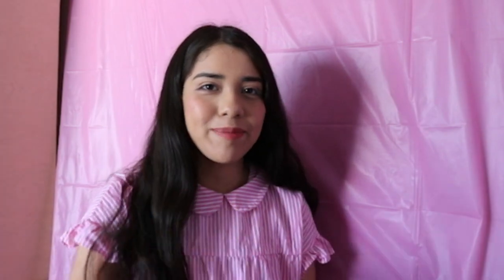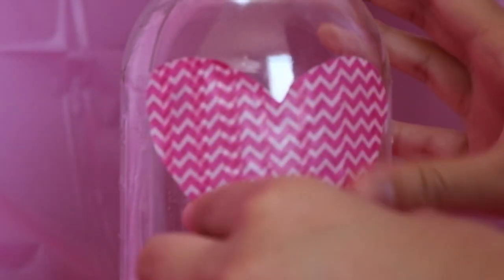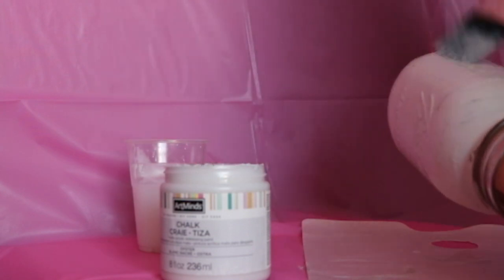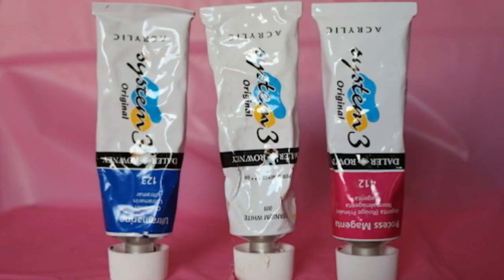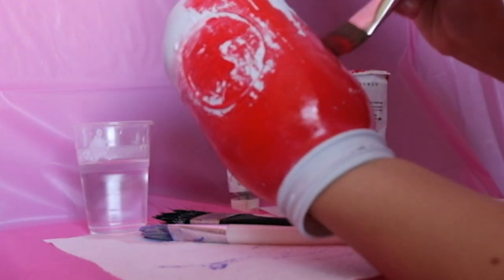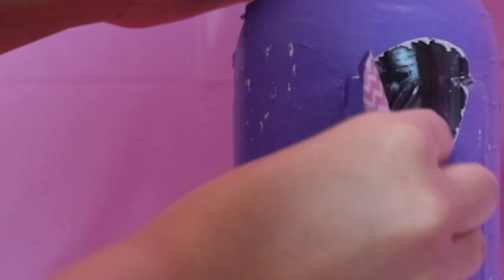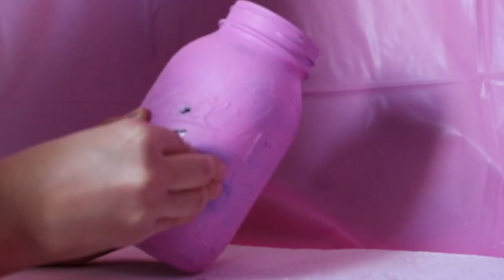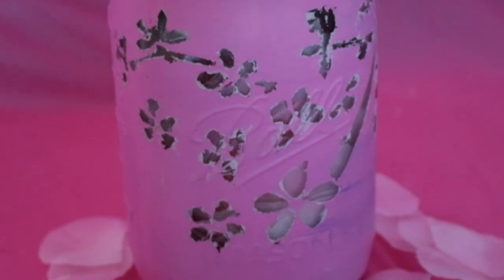DIY Valentine's Day Jars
diy valentinesday valentinesdaydiy In this video I'll be teaching you (and myself) how to decorate some mason jars for Valentine's Days! You can also use this video as an inspiration for another occasion!